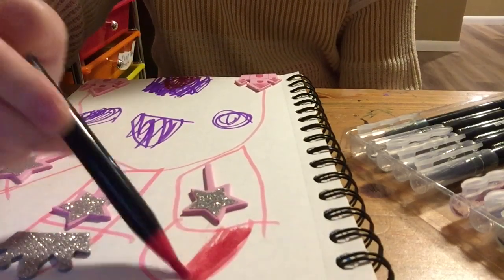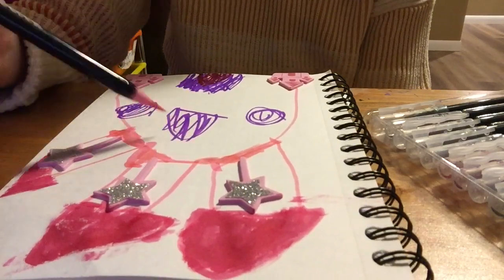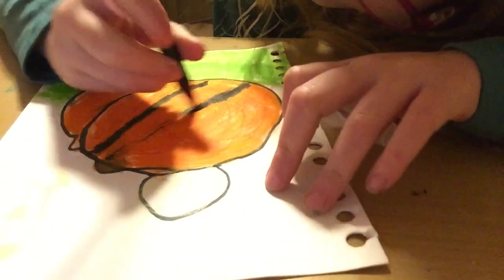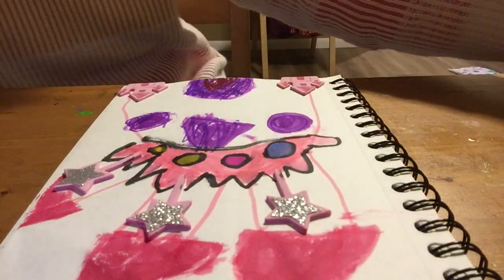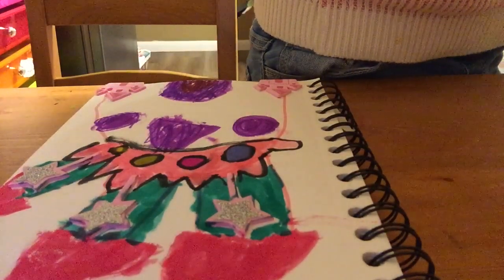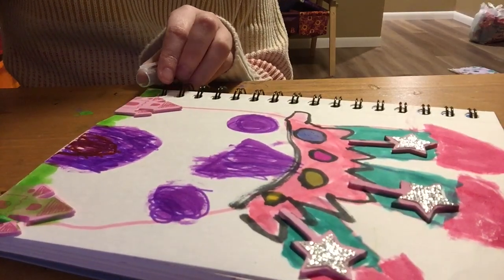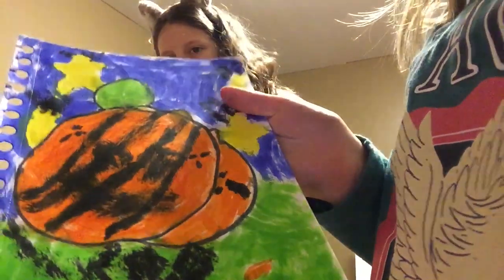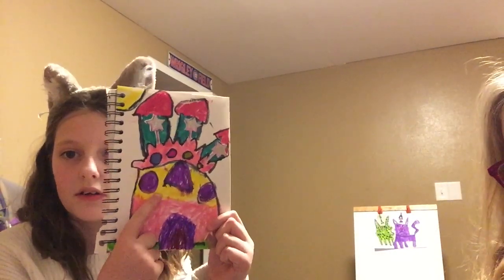Fixing artwork I made in the past